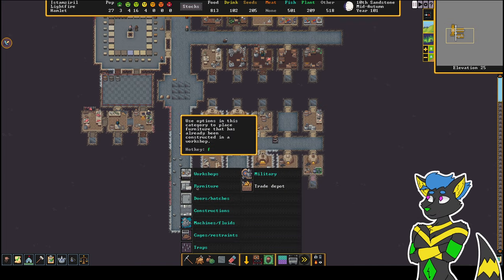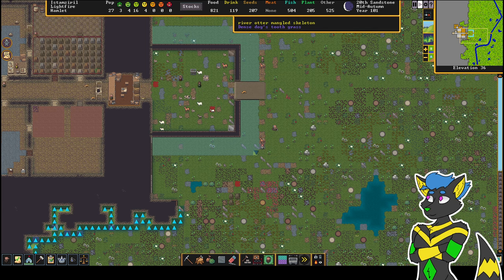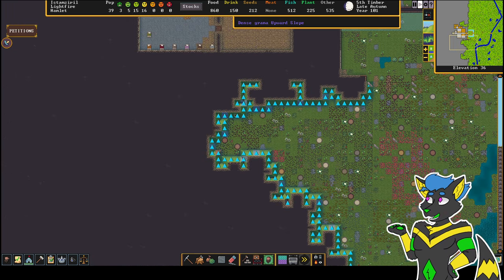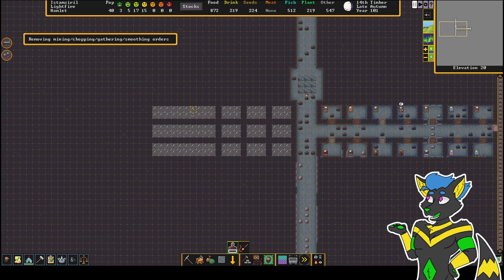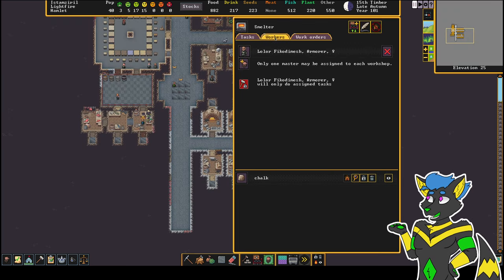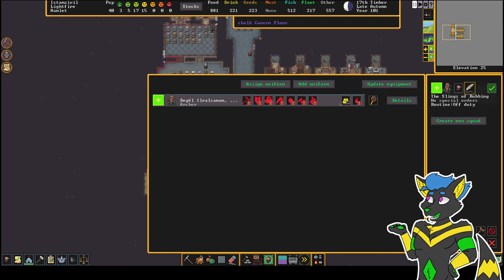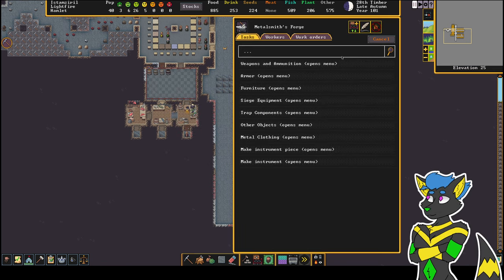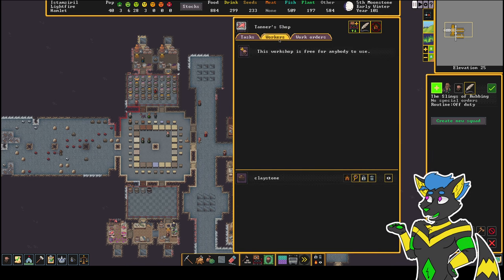Dwarf Fortress WALKTHROUGH #14 [The Tomb]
Not of Tal Rasha though.  However the new tomb system is a little weird and we may have to redo it.

Title: Dwarf Fortress WALKTHROUGH #14 [The Tomb]

Prepare for the deepest, most intricate simulation of a world that has ever been created.

Not just generated geometry -- a whole simulated world. Generated rise and fall of civilizations, personalities, creatures, cultures, etc. Infinite hours of gameplay.
Now with beautiful pixel graphics!
Learn the basics with in-game tutorials
A lifetime “living” project - created/updated since 2003, with no end in sight
Generate your unique world and manage a bustling colony of dwarves, even as they probably mine towards their eventual demise.
A new endless hobby, just for you!

Nothing substantial is new or changed, under the hood. It’s still good old Dwarf Fortress, but with graphics support and music by default. A few bells and whistles won’t change that.

You may already be familiar with the tile set mod packs from Michał “Mayday” Madej and Jacob "Ironhand" Bowman. Together, their efforts are creating an all-new tileset featuring brand new pixel art by artists Carolyn Jong and Neoriceisgood. Dwarf Fortress Steam edition will have a 15 track soundtrack by Dabu, Simon Swerwer and Águeda Macias including tracks in the Dwarvish language!

It's never been easier to start playing! We've improved the new player experience with the addition of tutorials to guide you through building your first fort and keeping your dwarves happy.

Command your dwarves as they search for wealth in their generated mountain. Your dwarves will need a steady supply of food and beer, but they’ll also need your guidance in surviving attacks from hostile civilizations, the wilderness, or even the dead.

Craft treasures and furnitures from various materials
Establish a barony and support the increasingly demanding nobility
Read your dwarves’ thoughts to keep them happy
Build floodgates to divert water for farming, and/or prevent magma mishaps
Build structures and watch your dwarves discover and build their culture, like taverns, libraries, temples, honey, wax, pottery, animal training, bookbinding, and more.

The original inspiration for RimWorld, Prison Architect, Minecraft and more.
One of the first video games acquired by the Museum of Modern Art in New York
Updated for over 16 years by two brothers, Tarn “Toady One” and Zach “Threetoe” Adams

With the goal of simulating all of existence, Bay 12 estimates they’re only about 44% done.